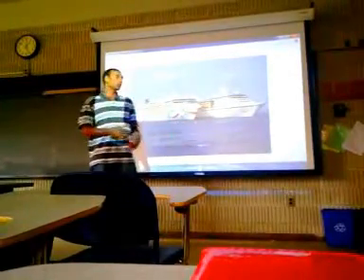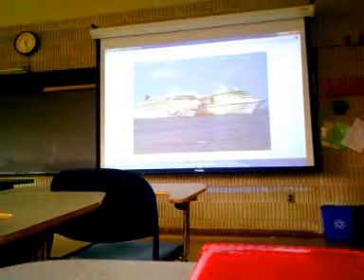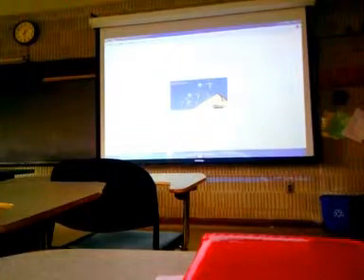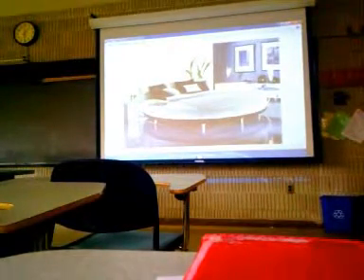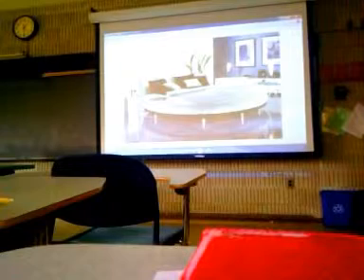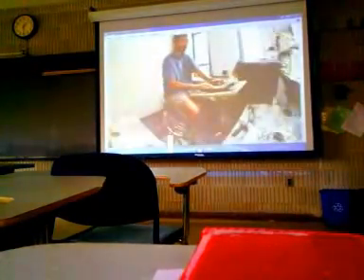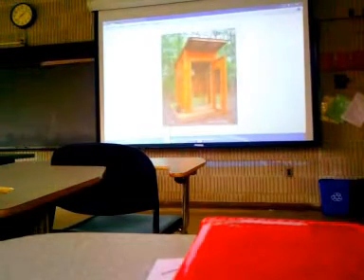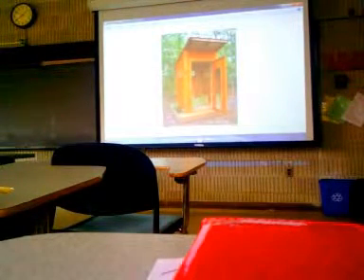Copy of description of greenhouseship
This is my idea to create World Peace.  This is an original idea.  I have written the United Nations and I am serious about this concept.  This is an original idea.  I have thought about this all my life and I dedicated my life to this idea.  I did this all on my own from my phone in my Public speaking class.  I give respect to the photographers that took the pictures that I used and I give respect to the people in my class that helped me produce these videos.  This is part two of a three part series. I am petitioning the U.S. Government for BREVET. In France, a brevet is a warrant granted by the government to authorize an individual to do something for his own benefit, as a brevet d'invention, is a patent to secure a man a right as inventor.